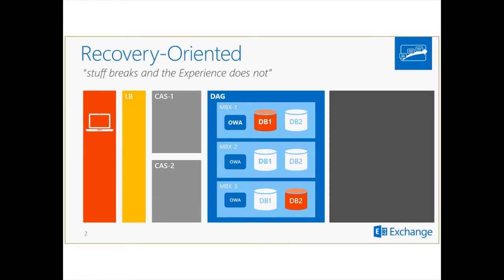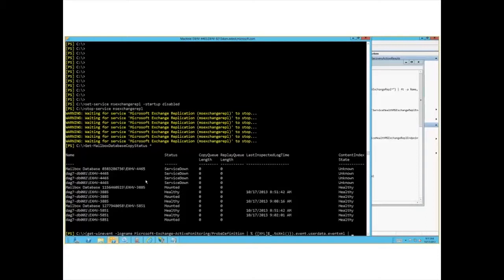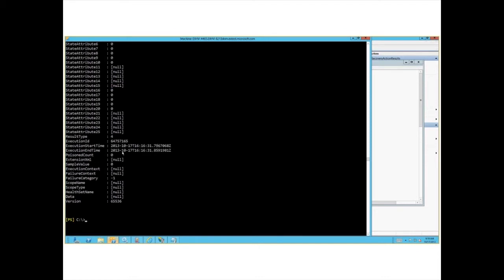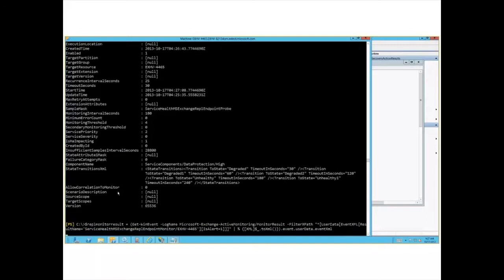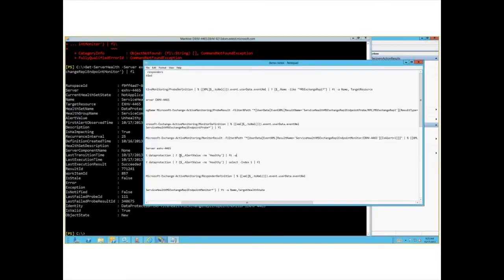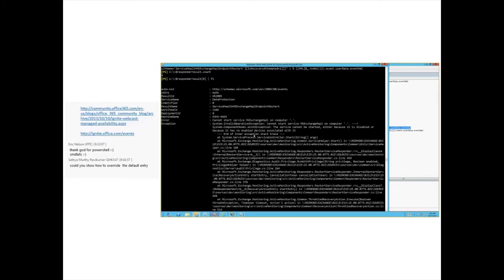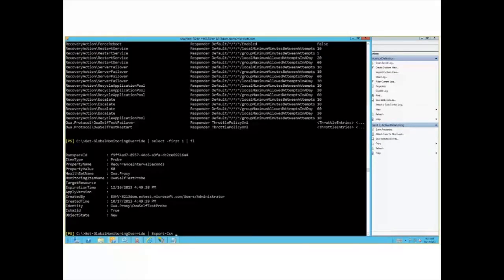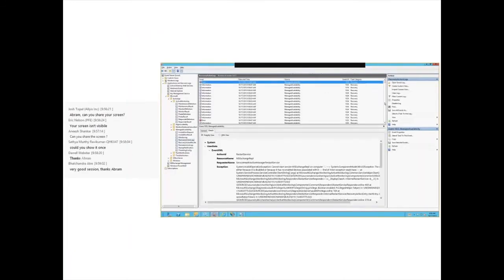Ignite Webcast - Managed Availability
Managed Availability has been called one of the most interesting features in Exchange Server 2013, perhaps because it is very difficult to understand. This demo-heavy session will go into detail about how probes, monitors, and responders work to restore the client experience without you even noticing.

We are excited to welcome Abram Jackson as our webcast presenter. Abram is a Program Manager for the High Availability team.